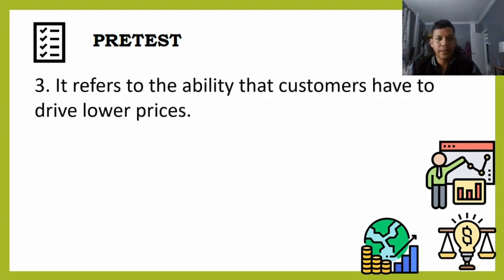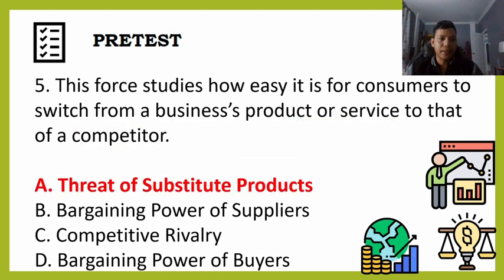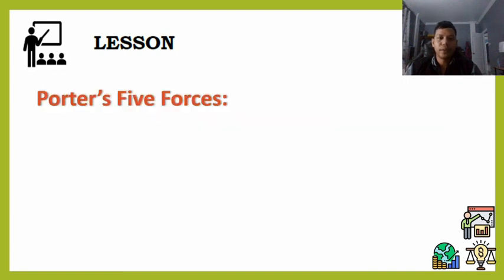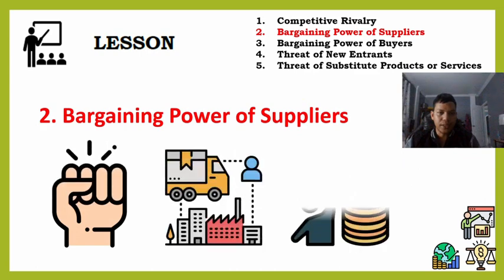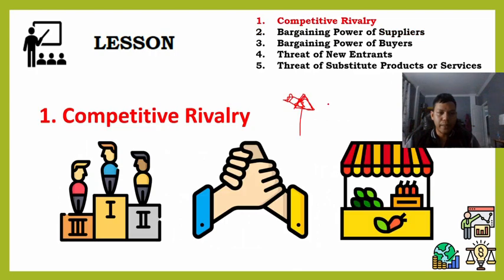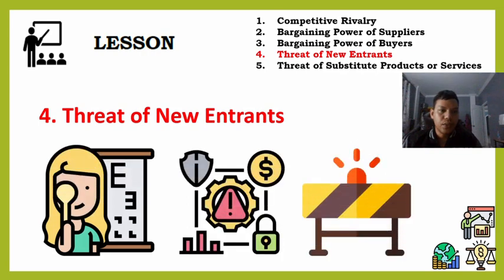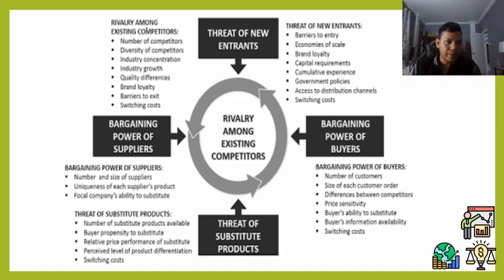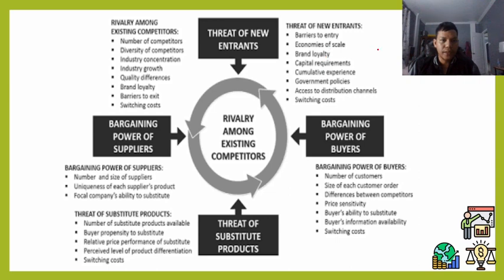Porter's Five (5) Forces Analysis | Applied Economics